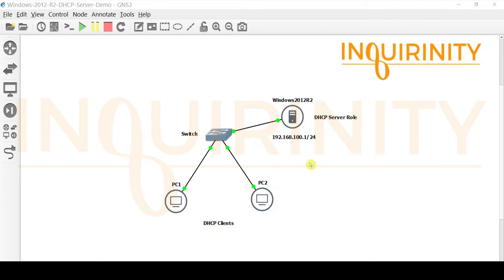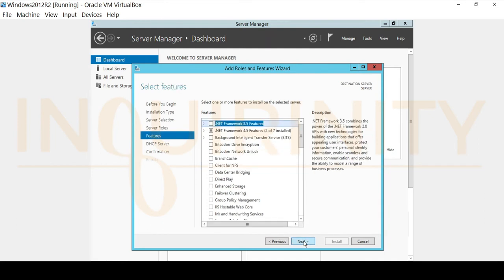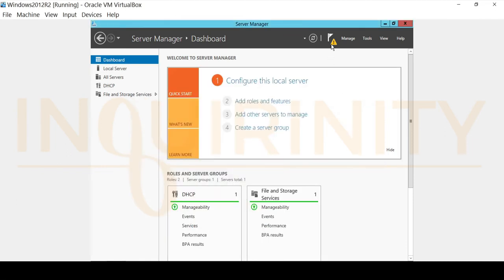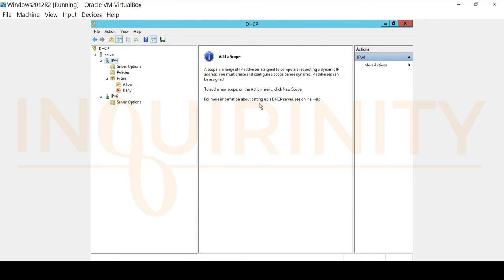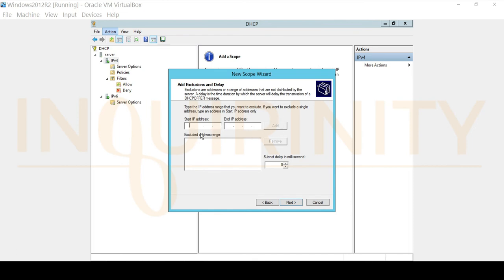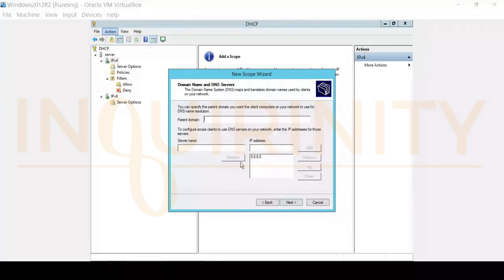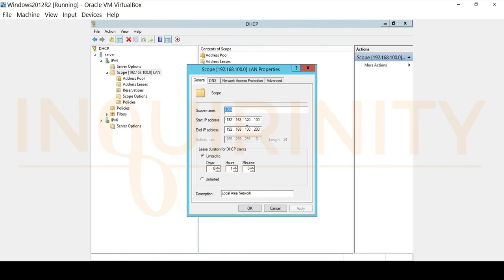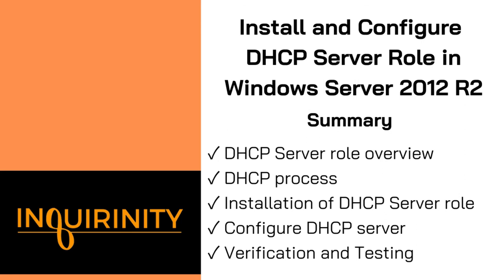Install and Configure DHCP server role in Windows Server 2012 R2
Credits:
Thumbnail: Canva

The video tutorial covers the following:
1. Discuss briefly what is DHCP server role.
2. Discuss briefly the DHCP process.
3. Install DHCP server role and required feature(s).
4. Configure DHCP server.
5. Verify if client(s) could acquire IP address from DHCP server.
Note: Operating system used for test virtual machine is for evaluation or demonstration purposes only. Genuine or licensed OS must be used in production environments.